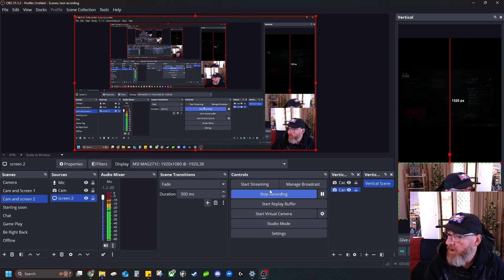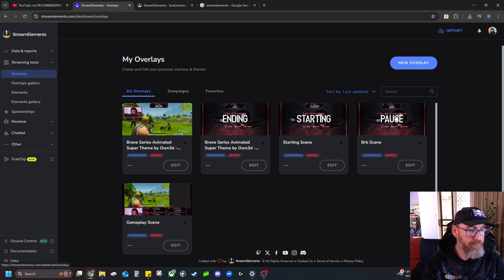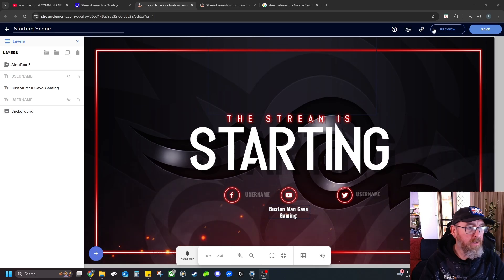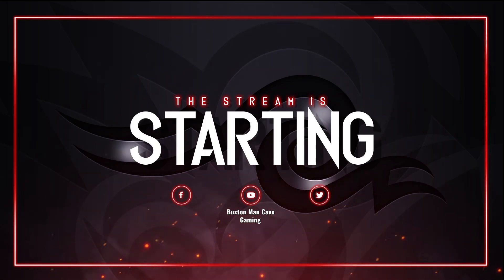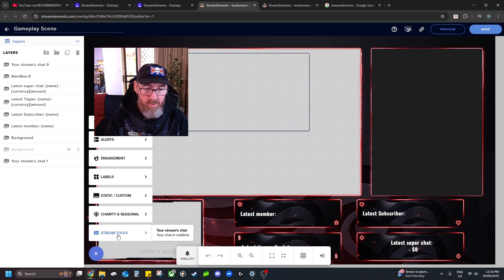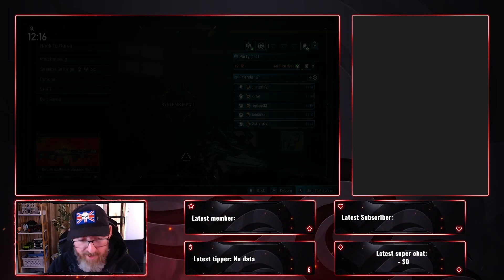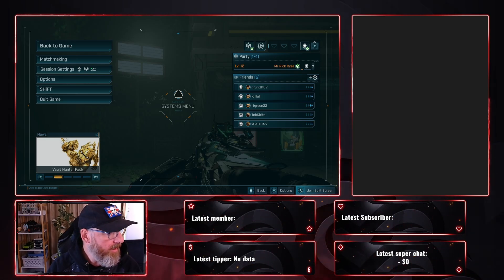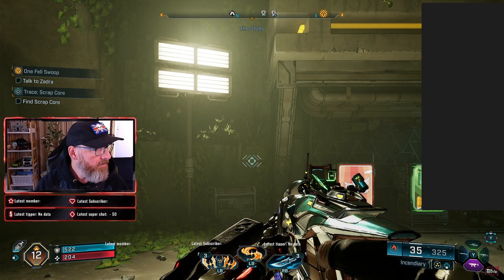EASY Way to Master OBS Overlays for Beginners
Learn how to create professional-looking streams with our easy-to-follow guide on mastering OBS overlays for beginners. In this video, we'll take you through a step-by-step process of setting up and customizing your OBS overlays to enhance your streaming experience. Whether you're a gamer, artist, or just starting out with live streaming, this tutorial is perfect for you. With our tips and tricks, you'll be able to create stunning overlays that will take your streams to the next level. So, if you're looking to improve your streaming setup and make your content more engaging, watch this video to discover the easy way to master OBS overlays for beginners.

Timestamp
0:00 - Intro
0:25 - Streamelements
1:32 - Strating Screen
2:53 - Chat Screen
5:12 - Game play Screen
9:00 - Outro